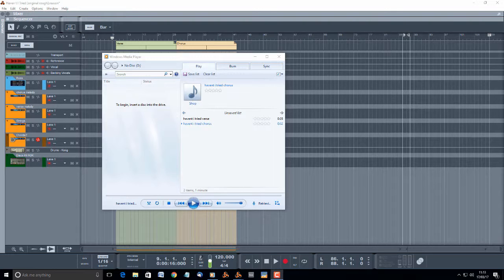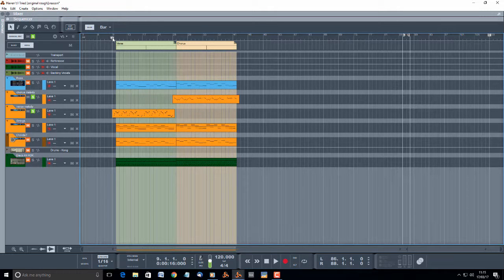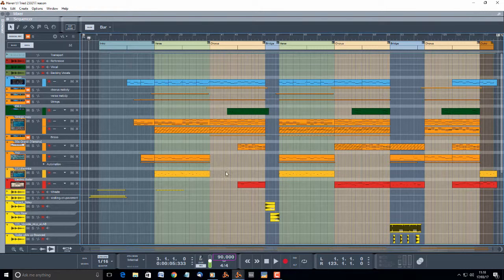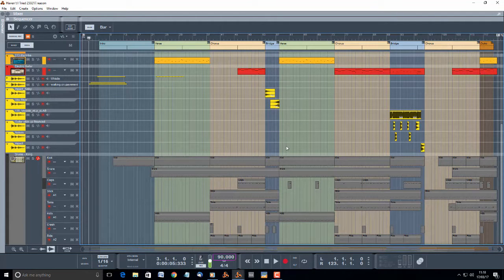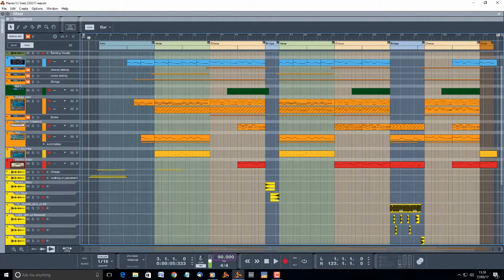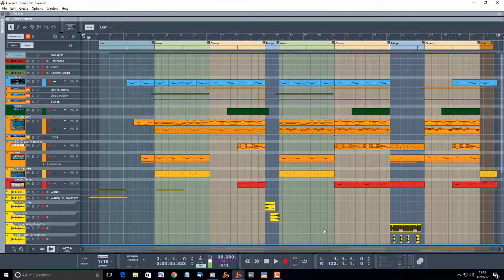Album Recording Diary Part 5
In part 5 I describe my most usual method of songwriting and introduce a new song called "Haven't I Tried".